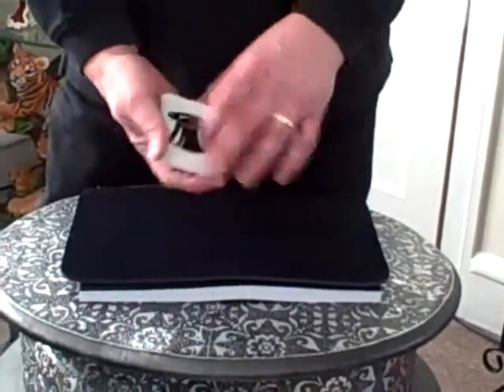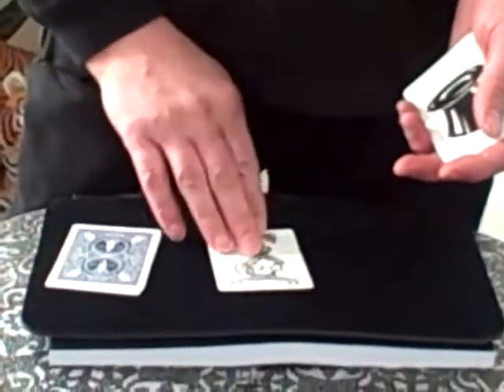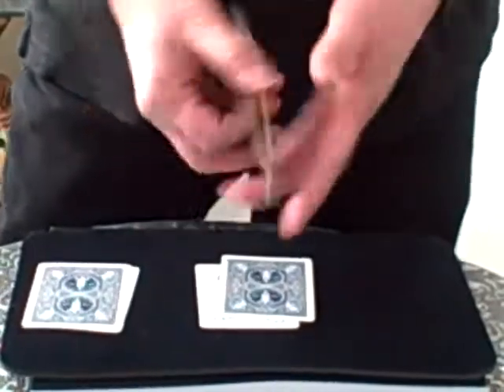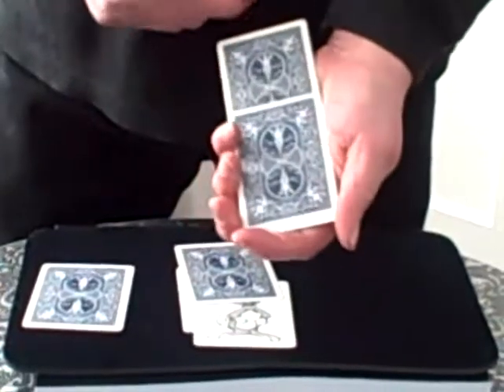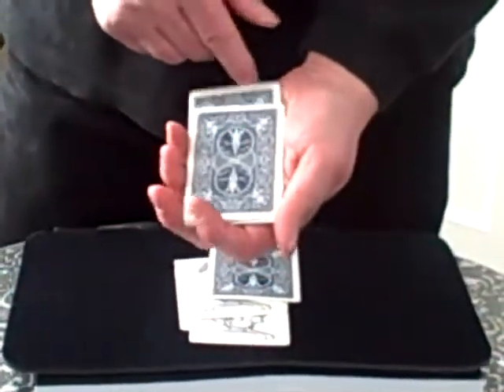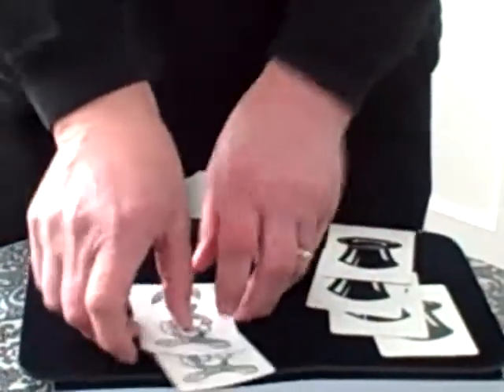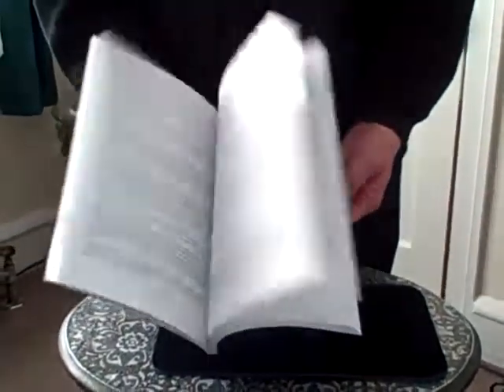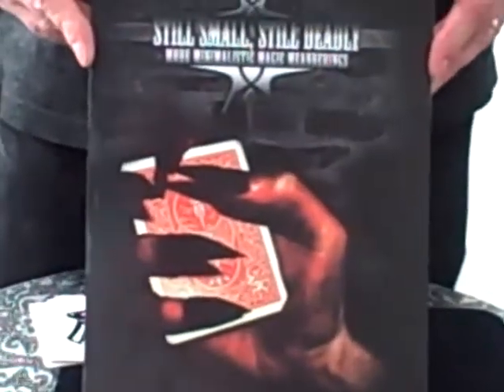Hopping Around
This is actually a cartoon version of Peter Kane's Jazz aces plot with a handling of Larry West's and his "Going, going, gone" line. There a whole chaper on this plot in my new book, including versions by myself, Larry West and Dave Neighbors with references to more versions than you ever thought possible :)